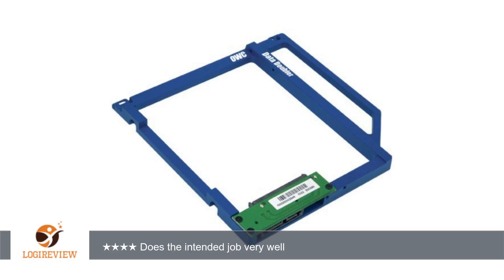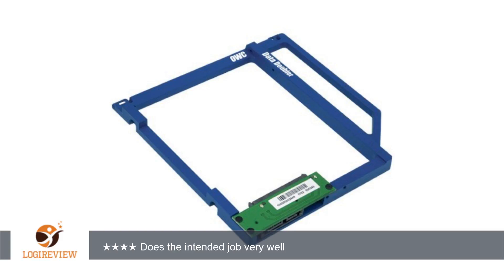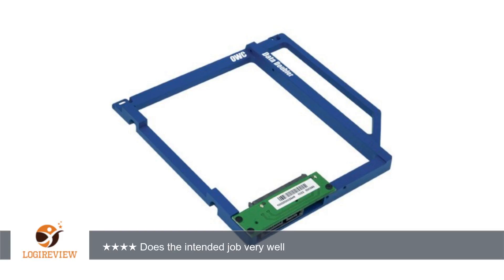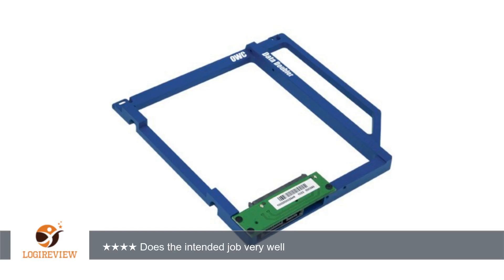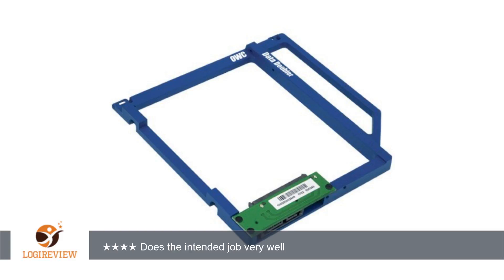OWC Data Doubler Optical Bay Hard Drive/SSD Mounting Solution for select Apple Laptop Models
Review about   OWC Data Doubler Optical Bay Hard Drive/SSD Mounting Solution for select Apple Laptop Models